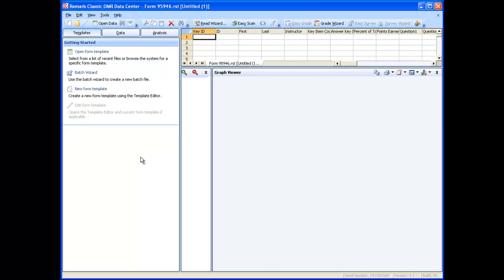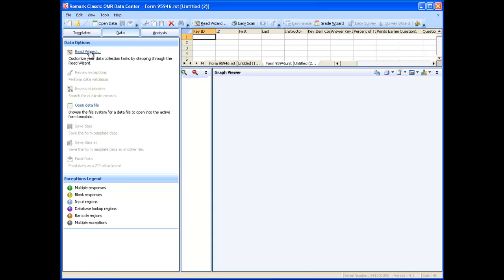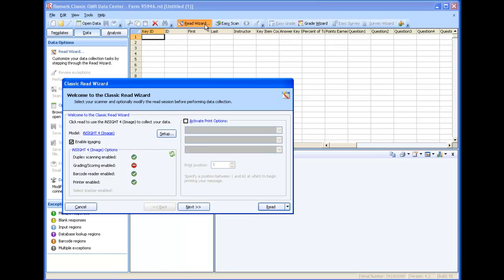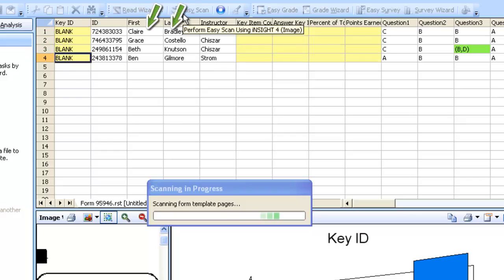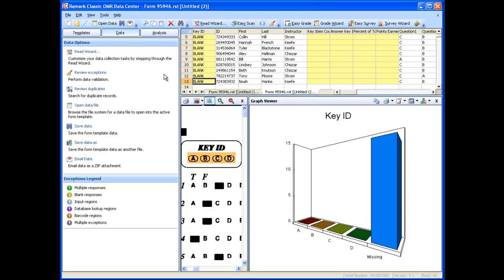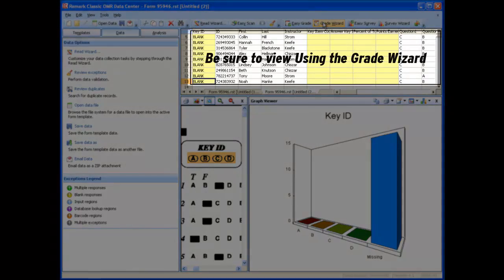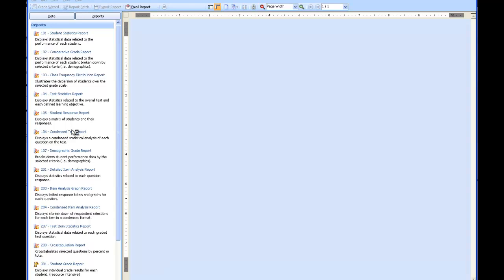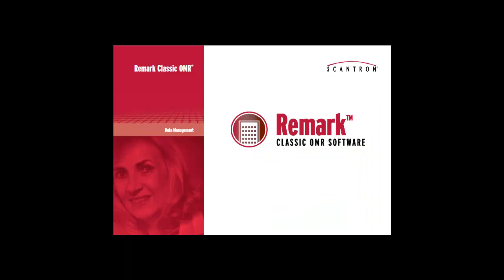Using Remark Classic OMR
In this video, we'll show you how to scan forms in the Remark Classic OMR Data
Center.